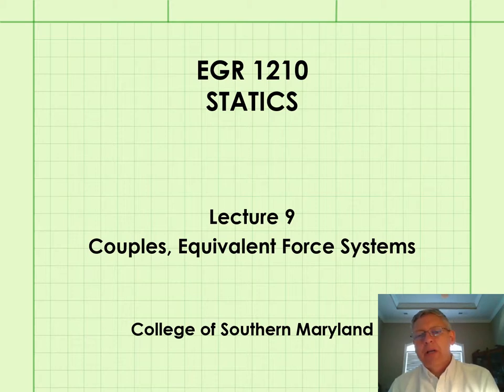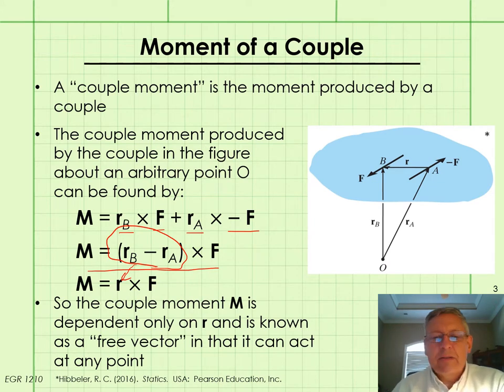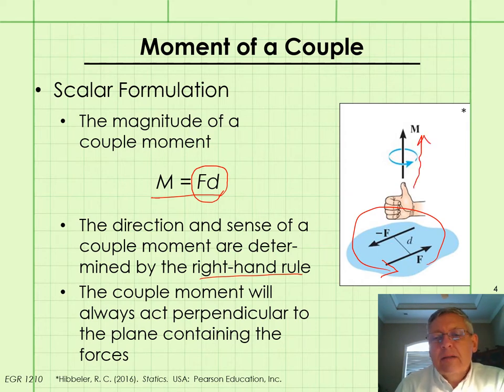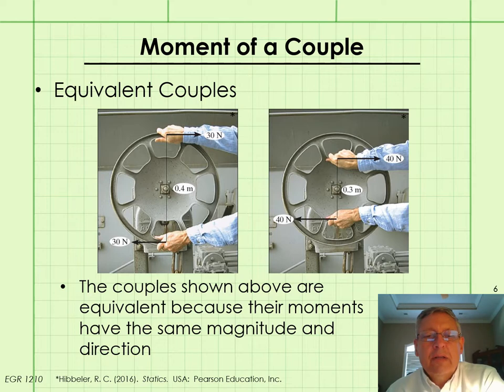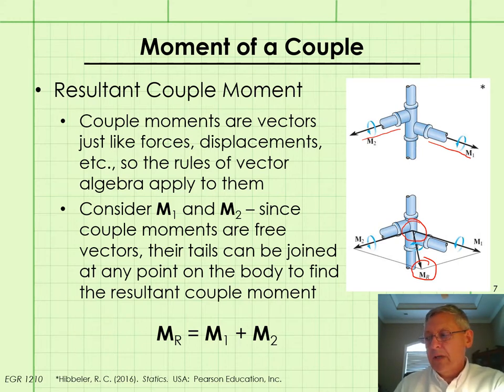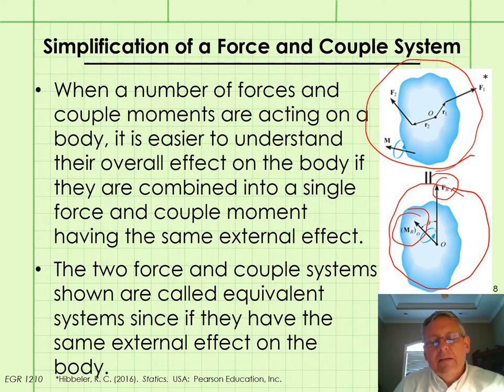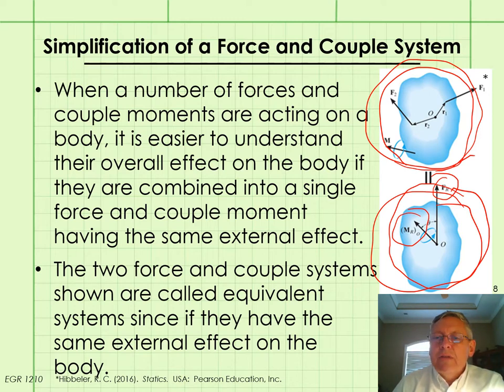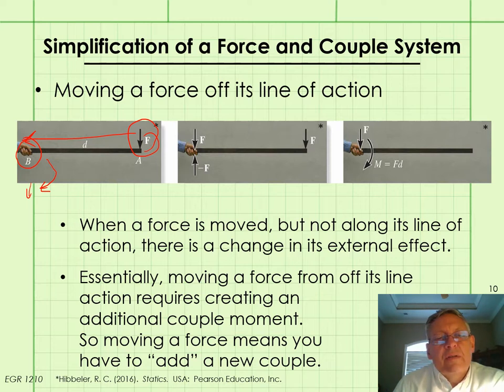Lecture 9 - Couples, Equivalent Force Systems